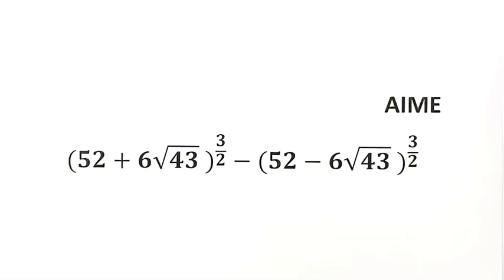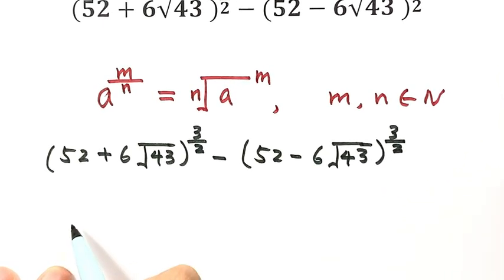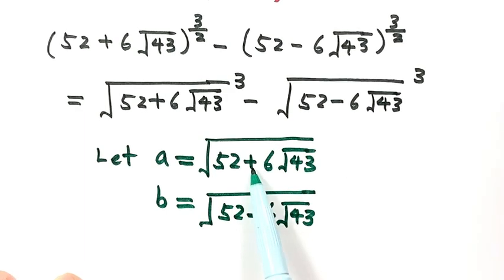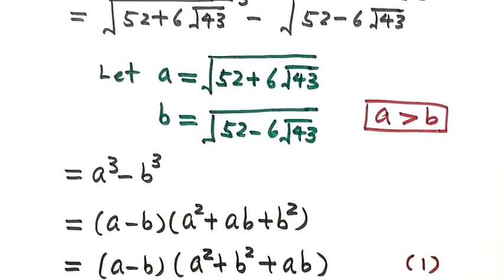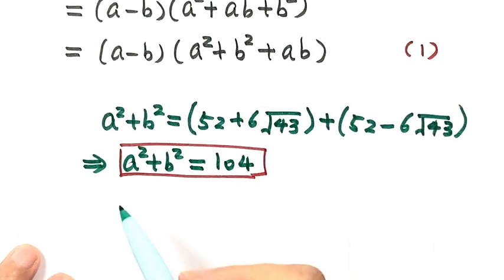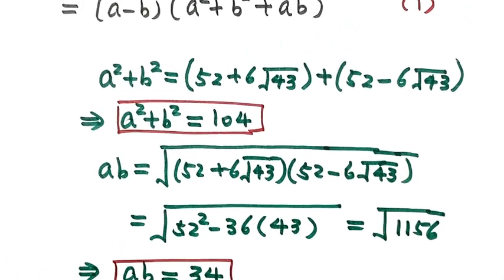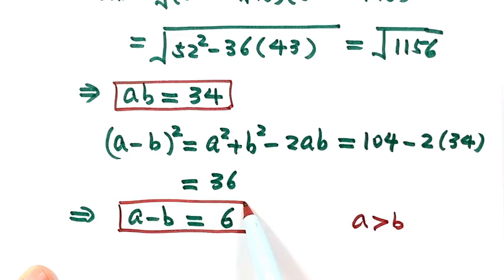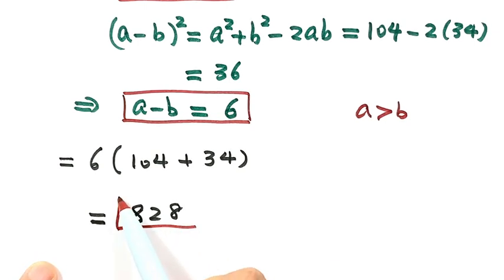Simplify | Math Olympiad | Algebra | AIME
How to solve this algebra problem? This video will show you how to use algebra techniques and tricks to find the value of the expression quickly and easily. This question is from math olympiad AIME . For anothe challenging AIME question,